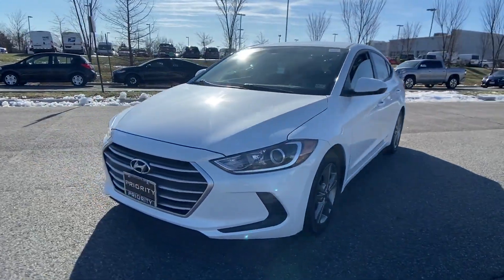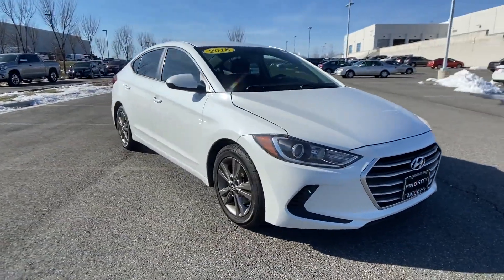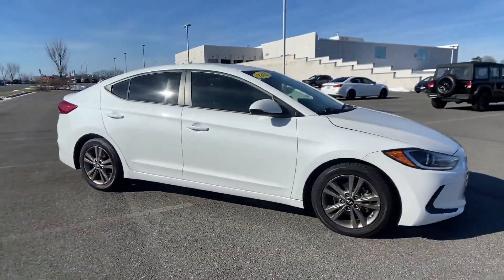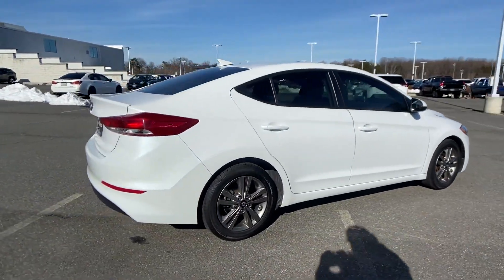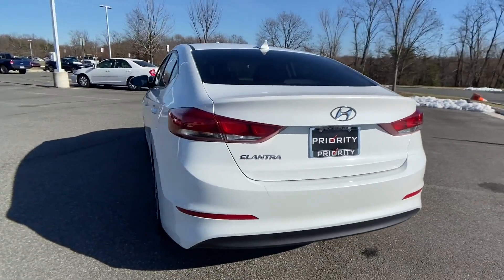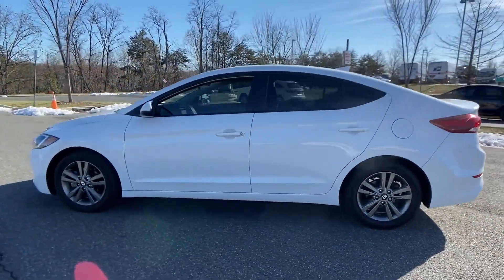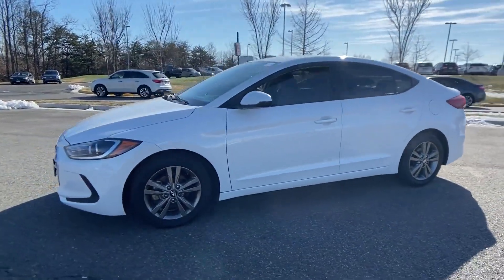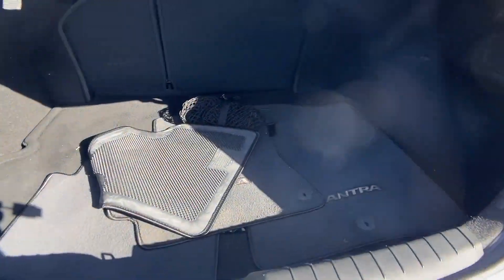2018 Hyundai Elantra SEL Tysons Corner, Vienna, Fairfax, Woodbridge, Washington DC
2018 Hyundai Elantra SEL Tysons Corner, Vienna, Fairfax, Woodbridge, Washington DC